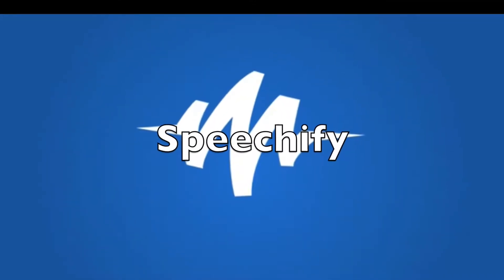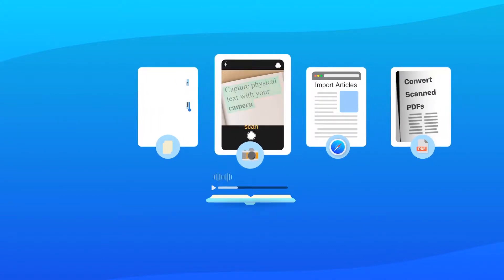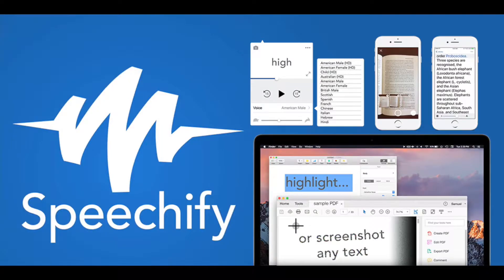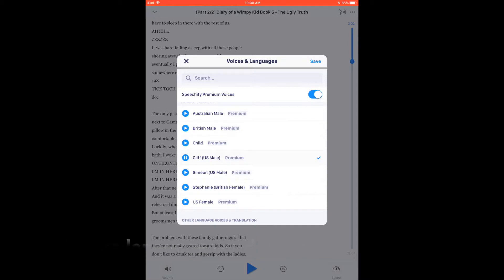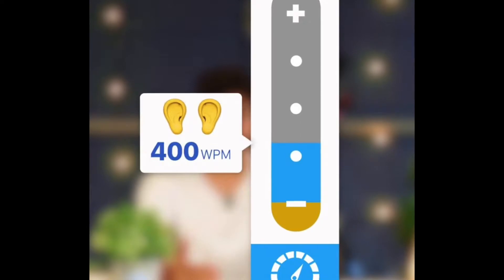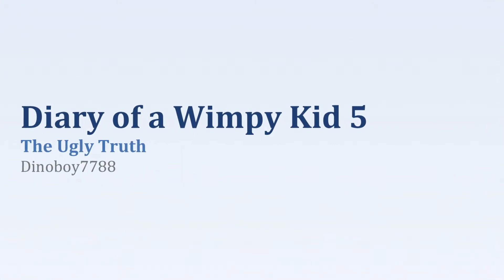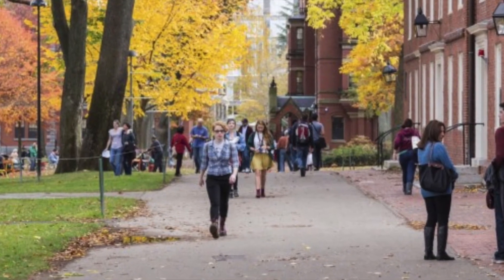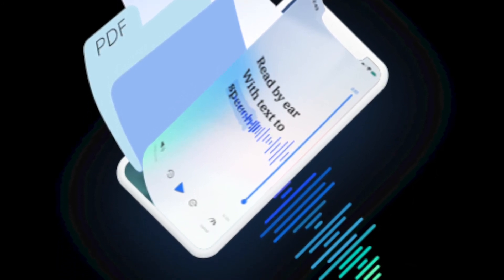Speechify BridgingApps App Review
Speechify is a great free text to speech app on the market available for iOS, Android, computer and there is even a Chrome extension.   What makes this app so robust is it combines Text to Speech (TTS) is software which reads aloud words (digital text) with Optical Character Recognition (OCR).  OCR software recognizes text in pictures, scans, and pdf files and then converts them into searchable, editable data. Using these two types of technologies together, the user can convert just about anything into an audiobook in a matter of seconds with Speechify. Bridging the gap between technology and people with disabilities